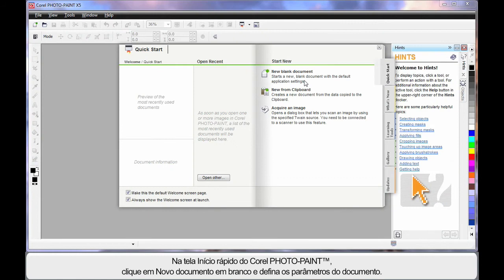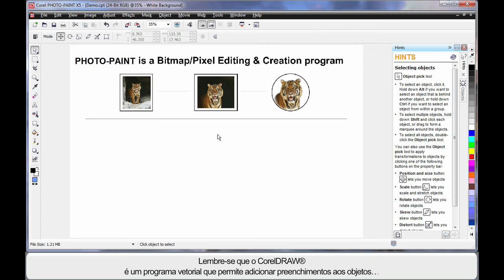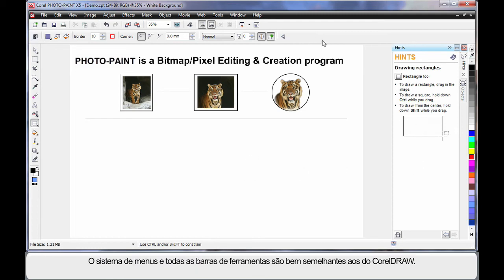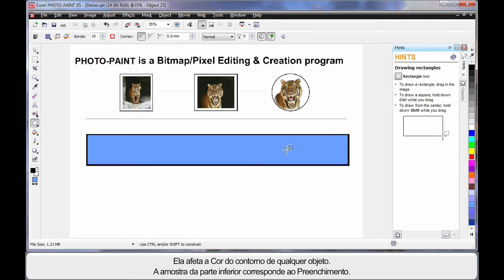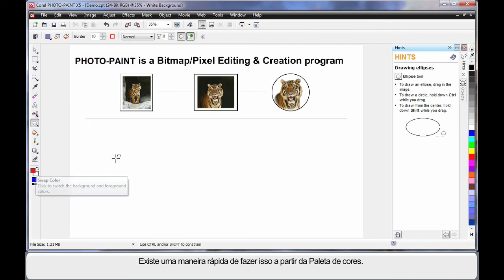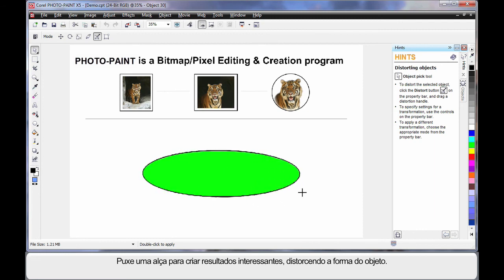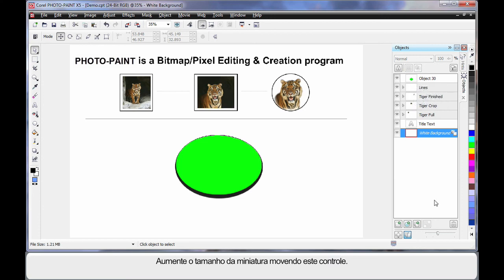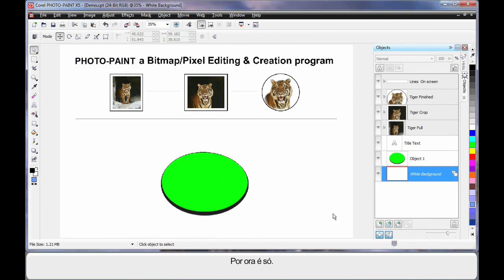BR - 09 Learning the Basics - Corel PHOTO-PAINT X5 - Part 1 of 2.mov